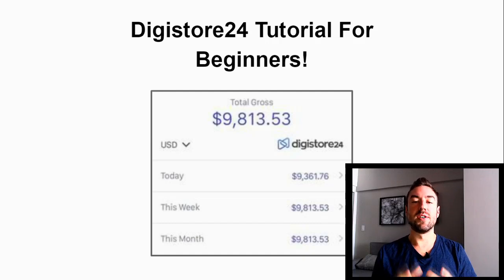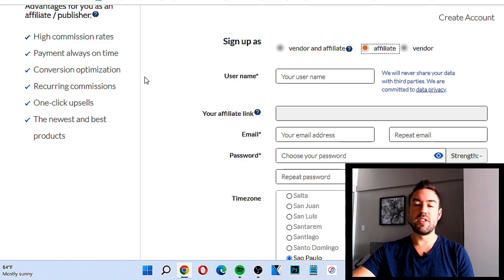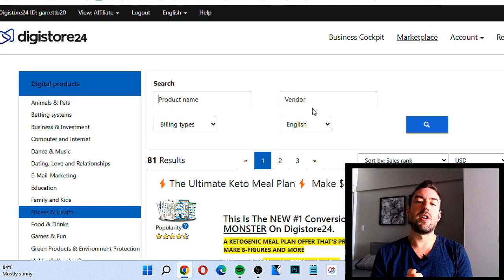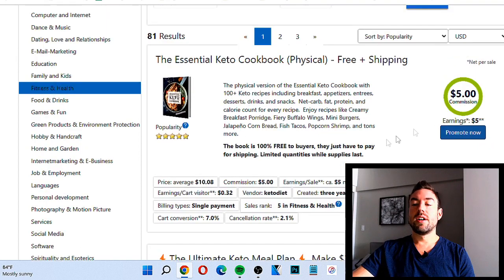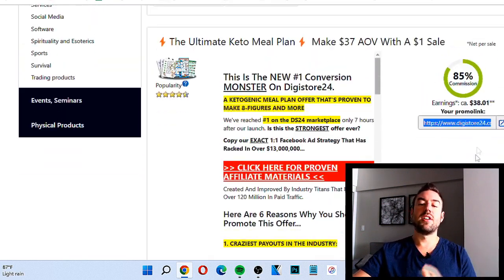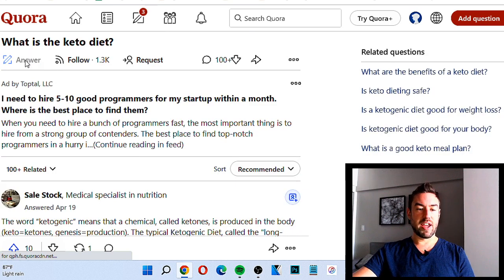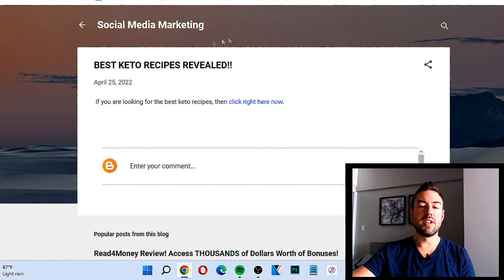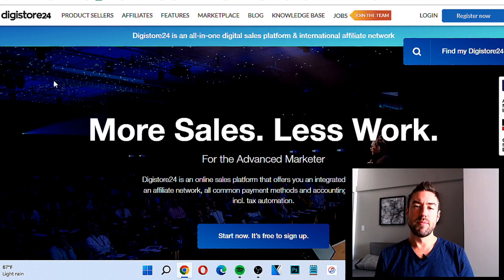FULL Digistore24 Tutorial For Beginners (STEP BY STEP TO $$$)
Digistore24 Tutorial For Beginners